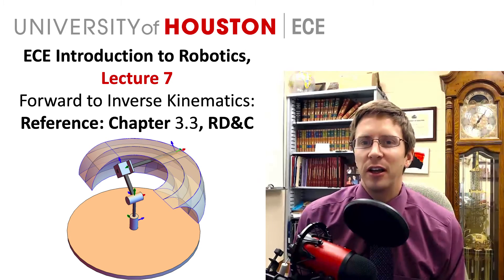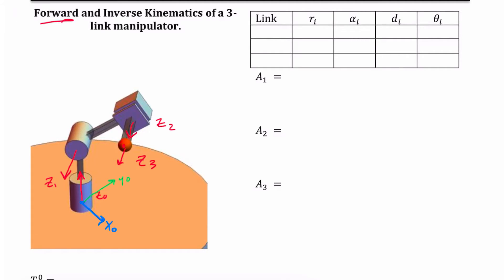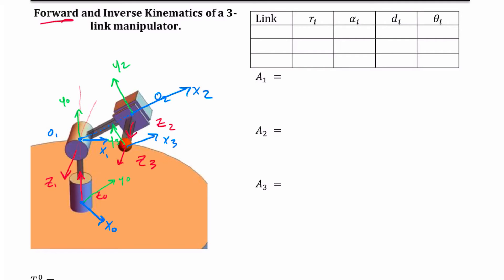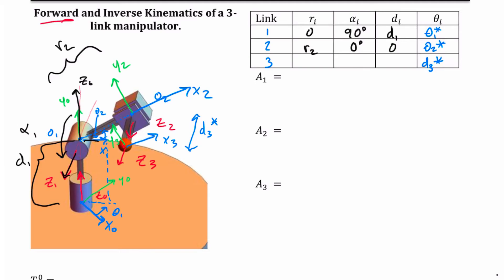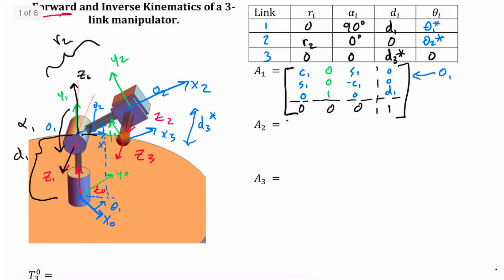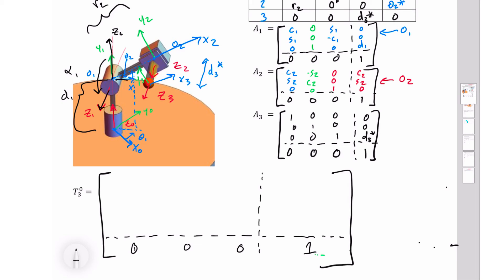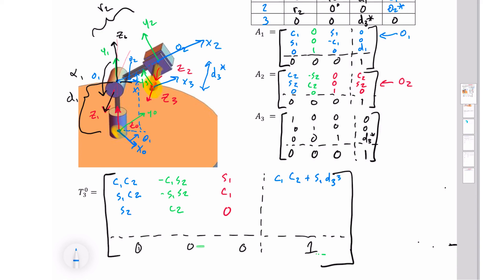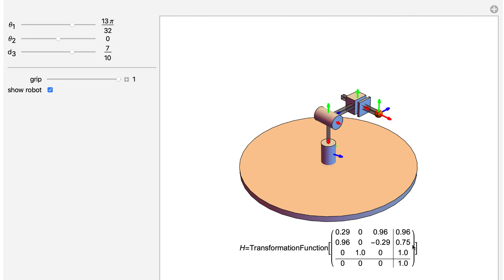Intro2Robotics Lecture 7b: Forward to Inverse Kinematics example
Lecture 7 is divided into 3 parts.

The handout for this is located in the worksheets folder of